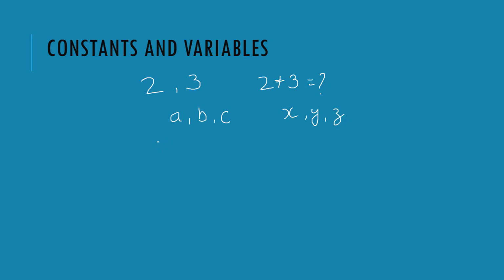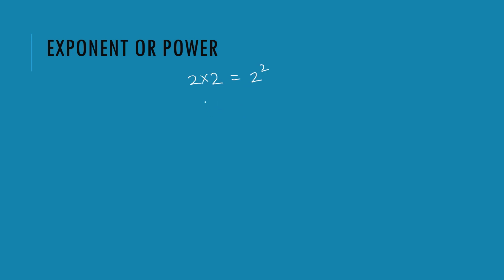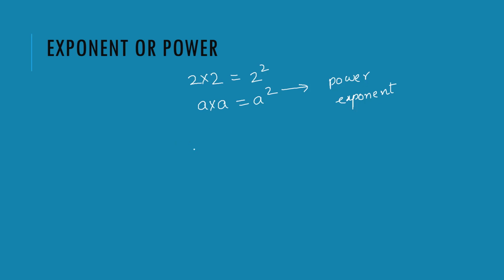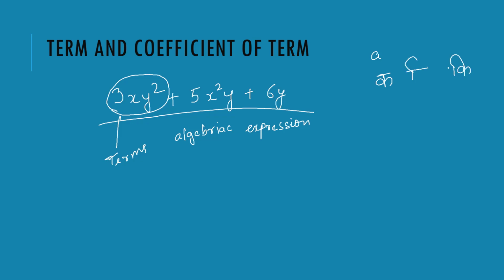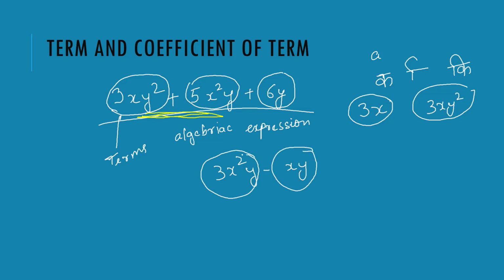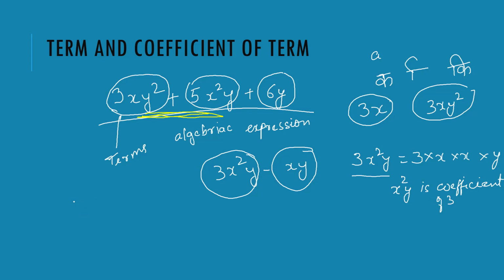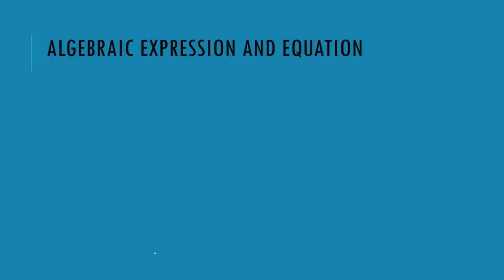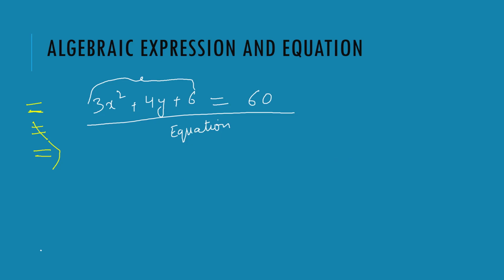EM01 Introduction to Algebra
Class 6 : Introduction to Algebra
Constants and Variables
Exponent or Power
Term and Coefficient of Term
Algebraic expression and equation
Revision Questions